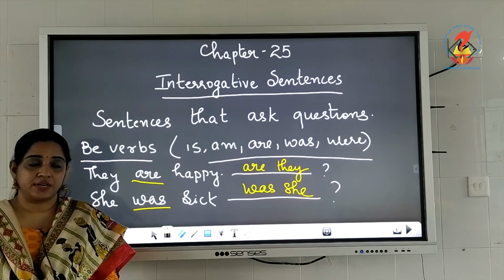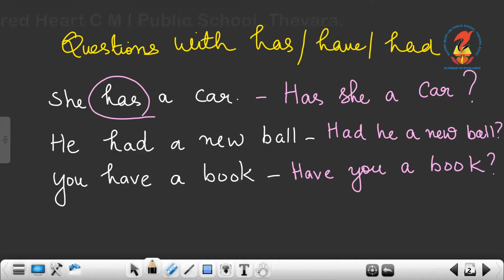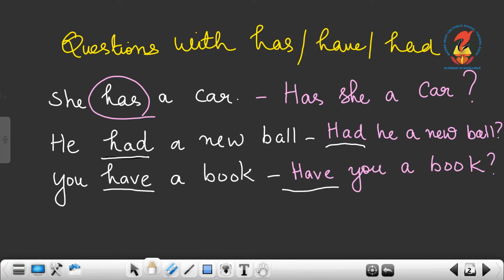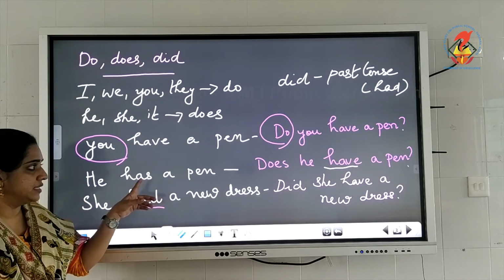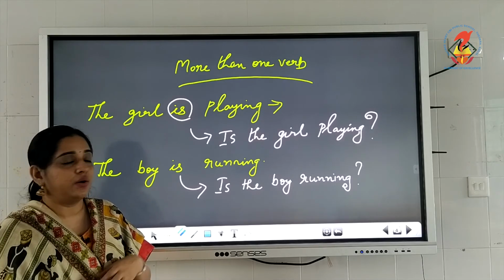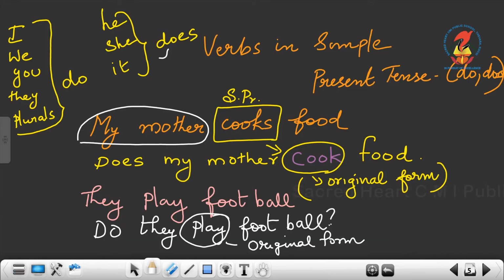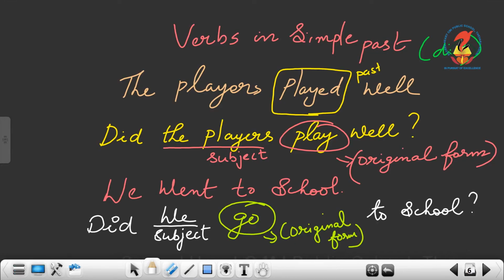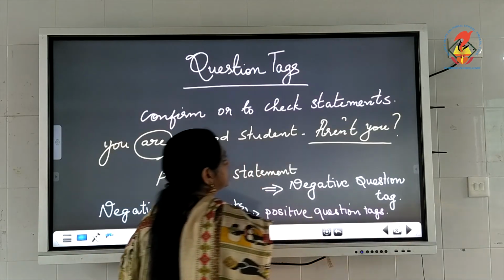Eng05 Grammar Chest Chapter 25 Interrogative Sentences Video 01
Eng05 - Chapter 25 - Interrogative Sentences - Video 01 - Grammar